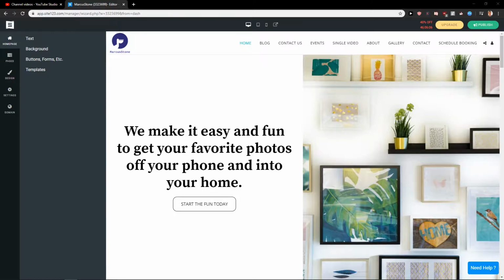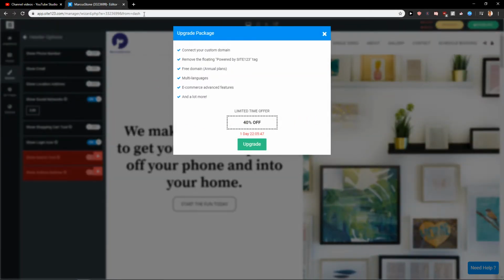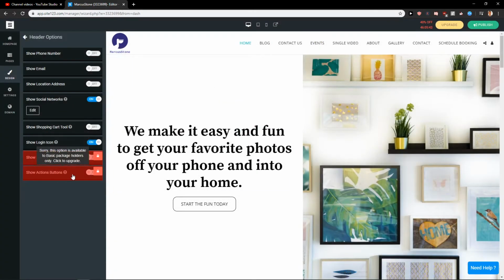How To Add Button In Site123